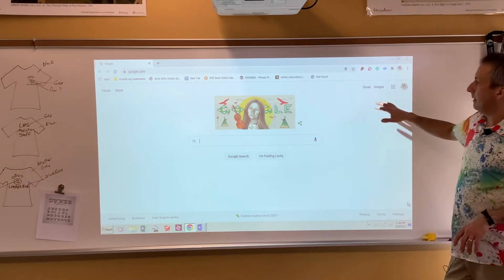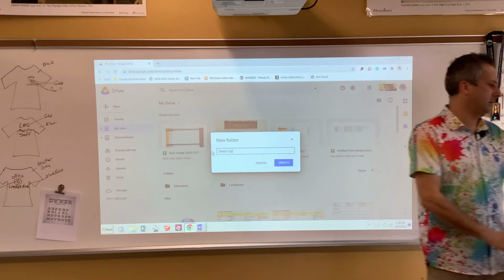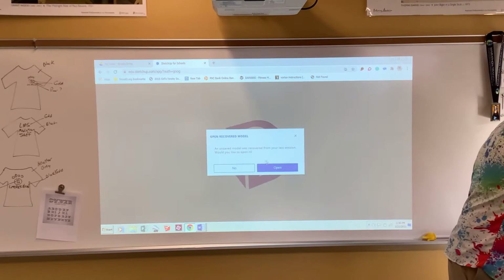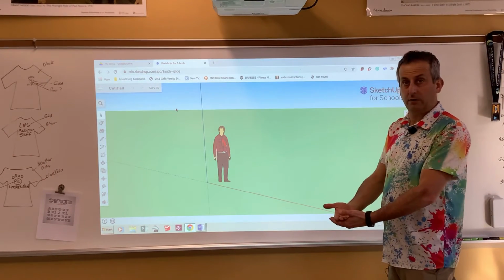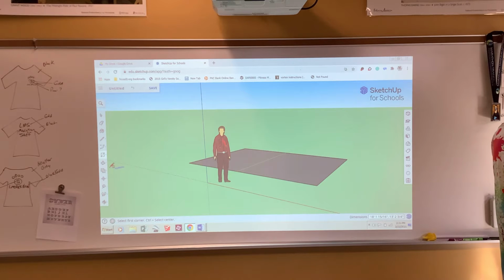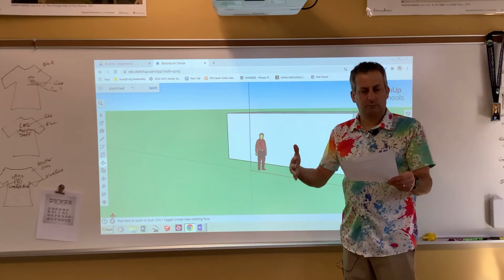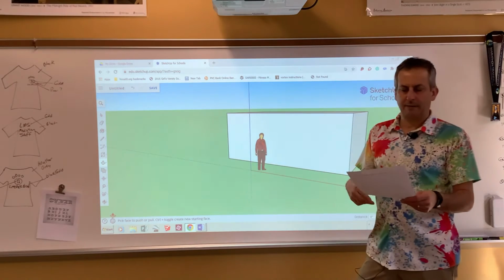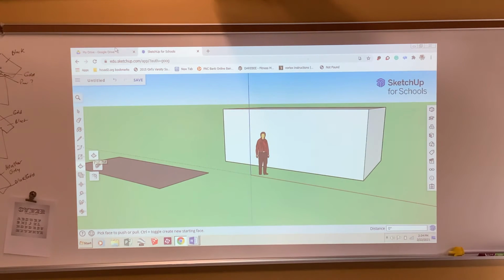Google sketch up part two,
Students will be drawing a mansion with certain requirements in Google sketch up.